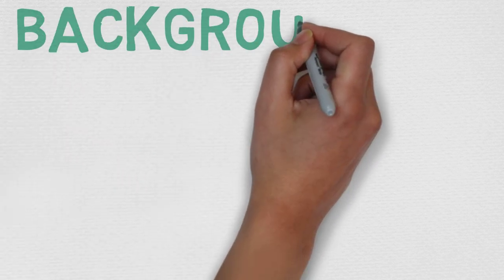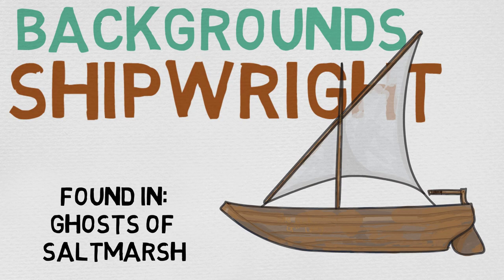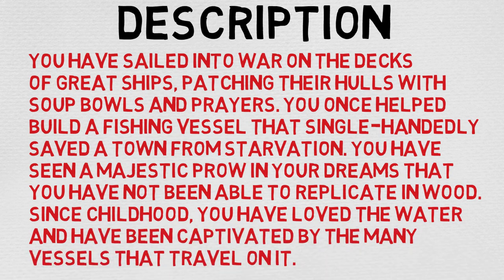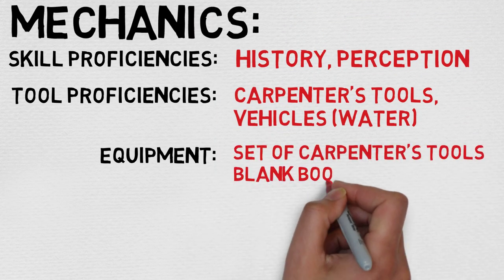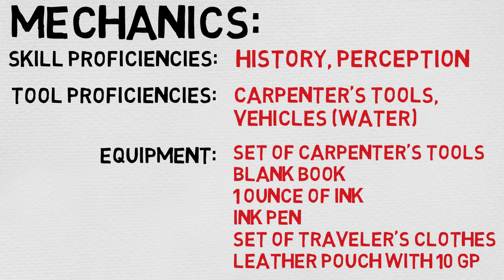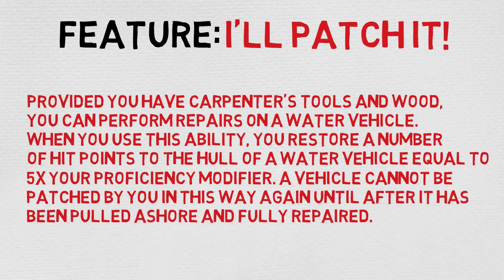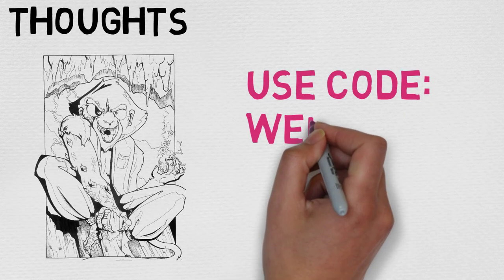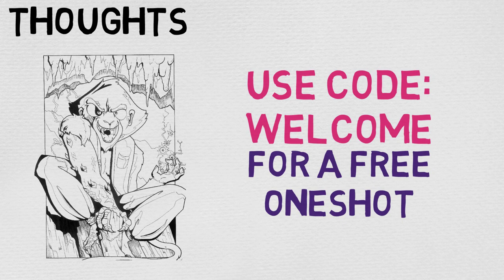Background #46: Shipwright (DnD 5E)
You have sailed into war on the decks of great ships, patching their hulls with soup bowls and prayers. You once helped build a fishing vessel that single-handedly saved a town from starvation. You have seen a majestic prow in your dreams that you have not been able to replicate in wood. Since childhood, you have loved the water and have been captivated by the many vessels that travel on it.